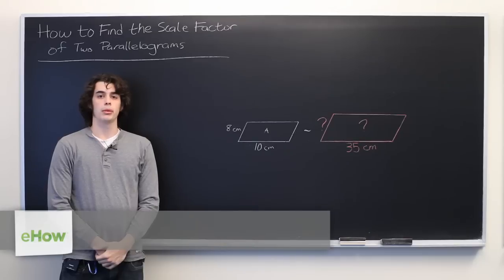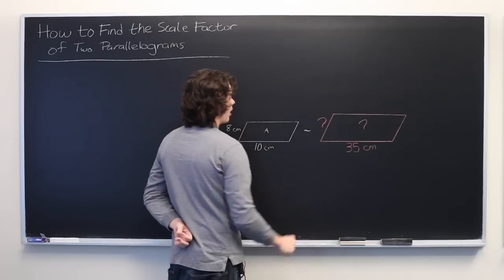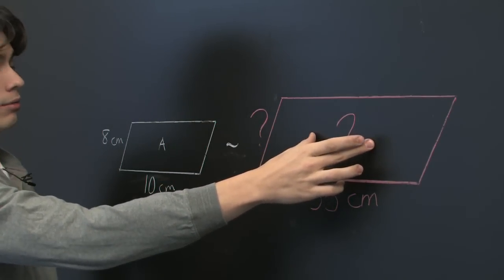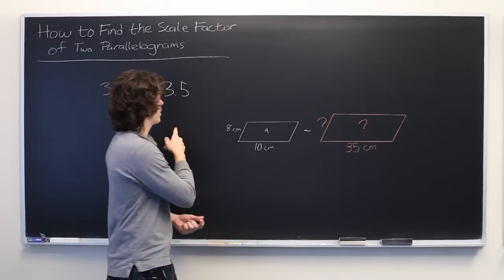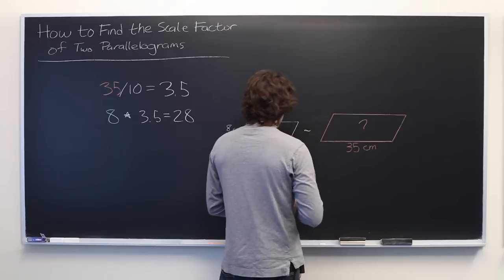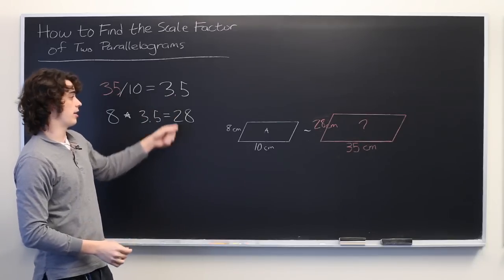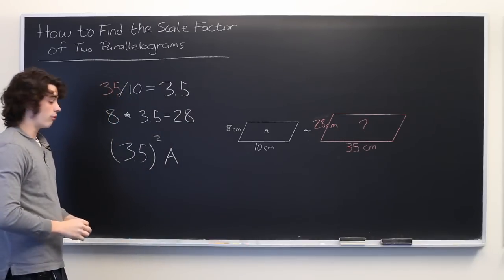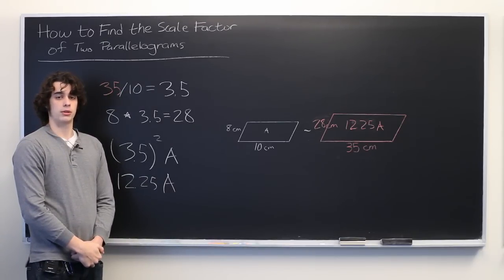How to Find the Scale Factor of Two Parallelograms : Parallelograms & Math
Finding the scale factor of two parallelograms is something you have to do in a very particular way for maximum accuracy. Find the scale factor of two parallelograms with help from an experienced math tutor and writer in this free video clip.